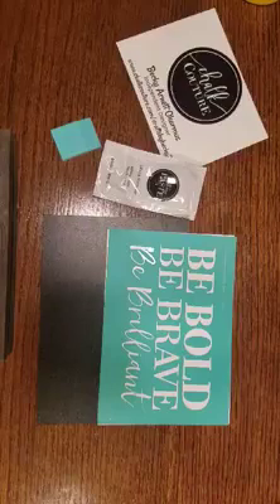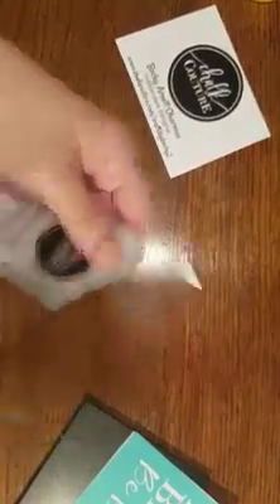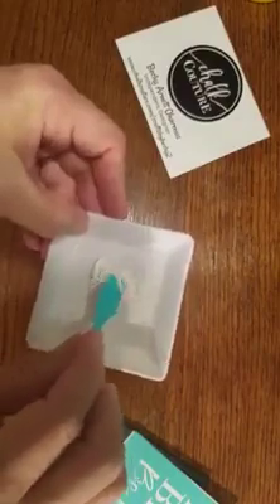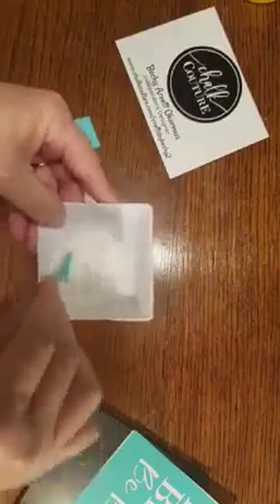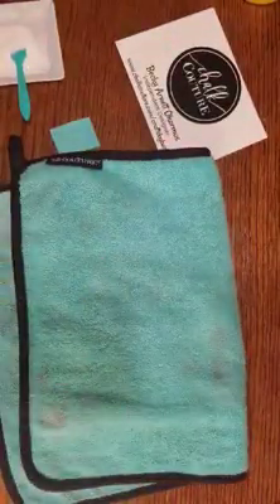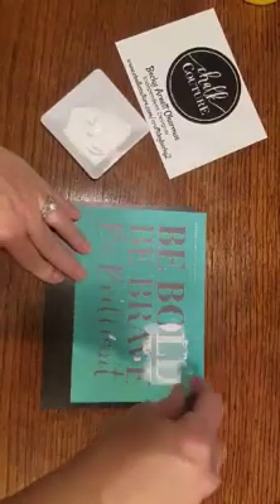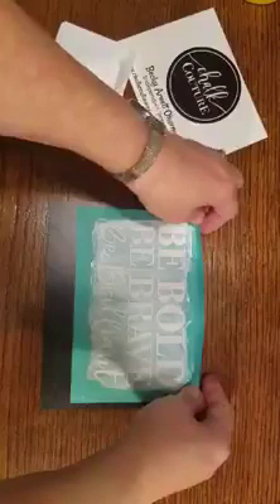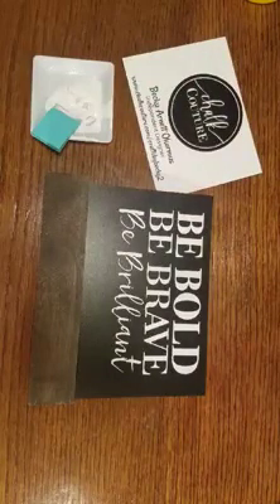How to Use Paste Singles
Let me show you how to create your project using Chalk Couture paste singles.  Congratulations if you have recently purchased a Try-Me-Kit from me!!!  Let me show you some tricks to help you create easily and beautifully.